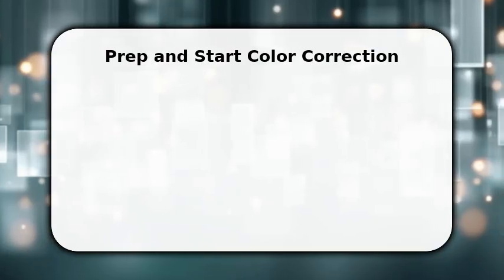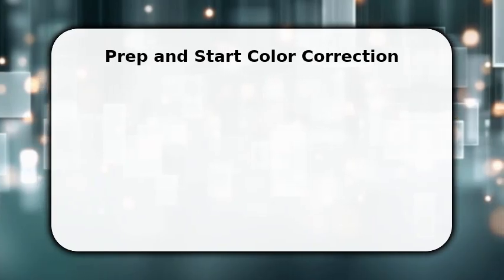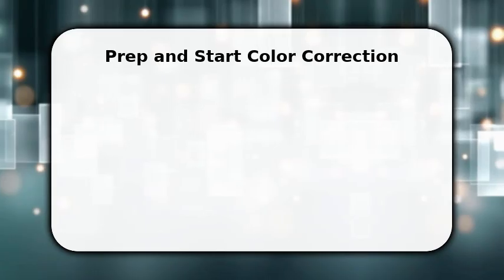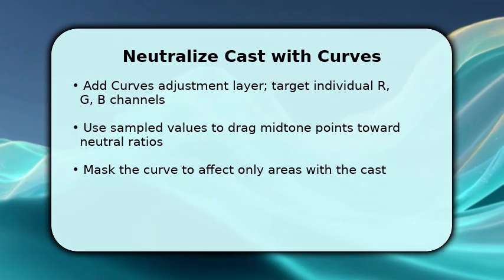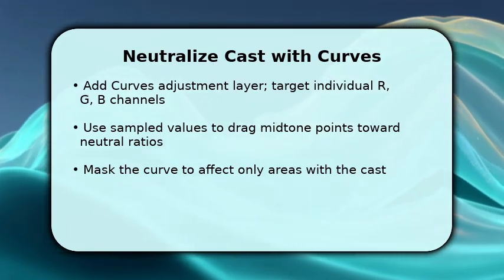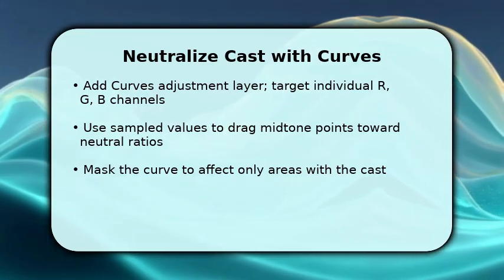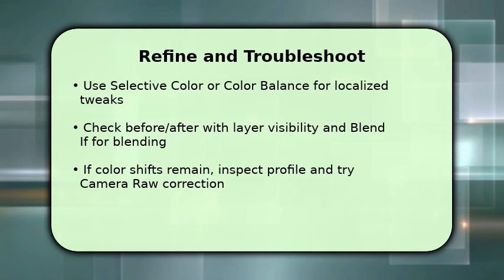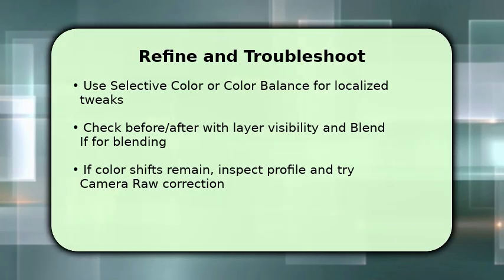How to Fix Color Cast in Photoshop - Full Guide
Dive into the world of photography and learn how to correct color cast in Adobe Photoshop with our comprehensive guide. Discover techniques for balancing your photos' colors, whether you’re dealing with warm or cool tones.